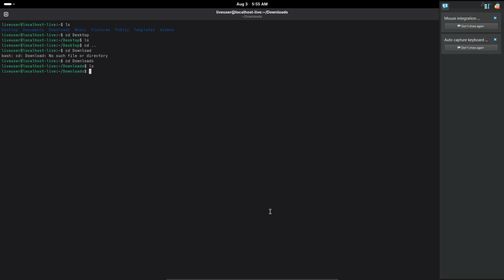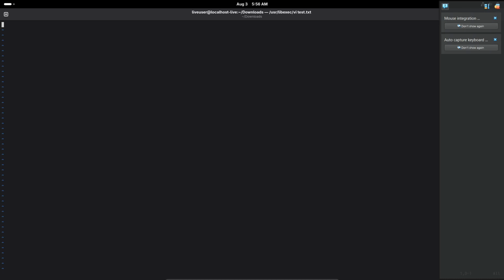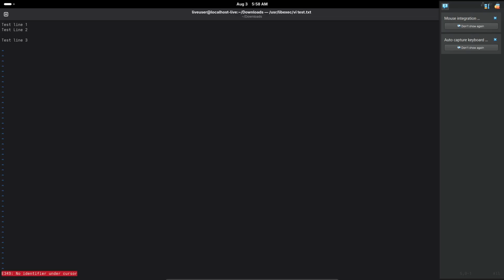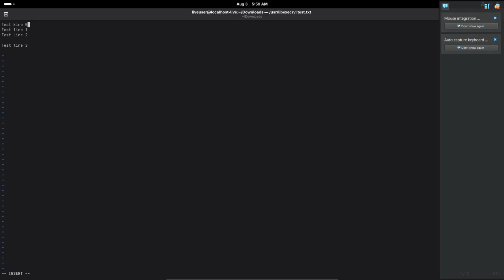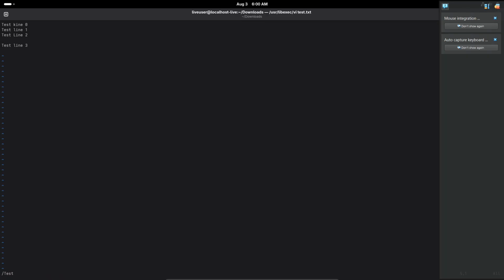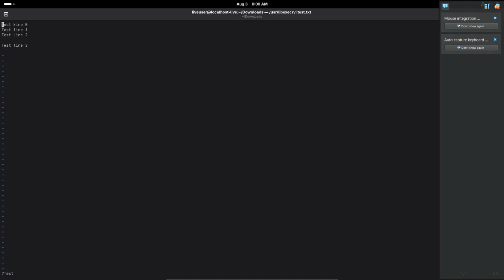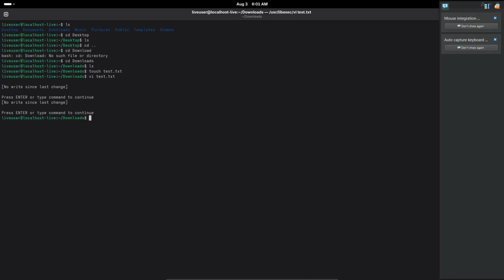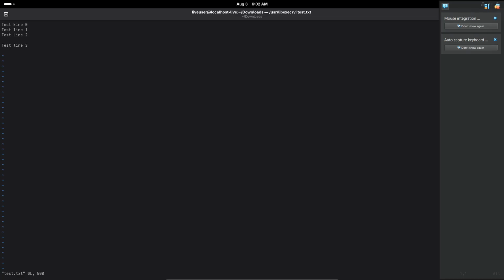Unix VI Commands